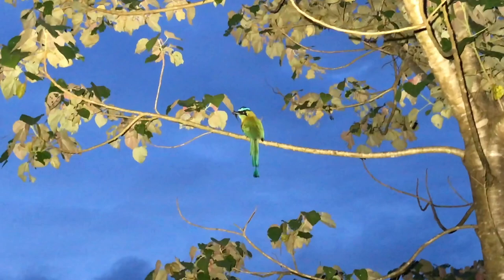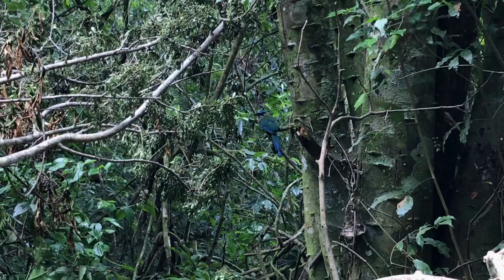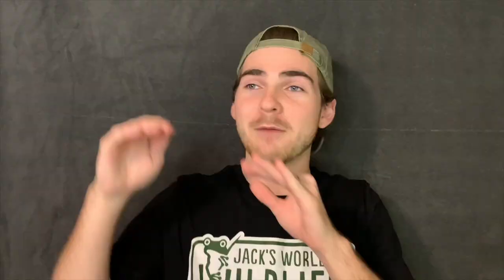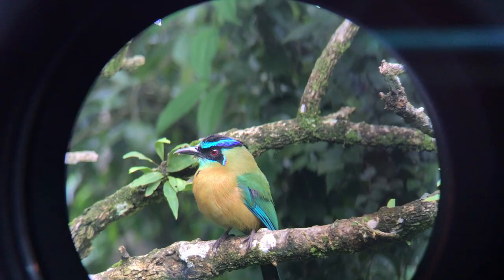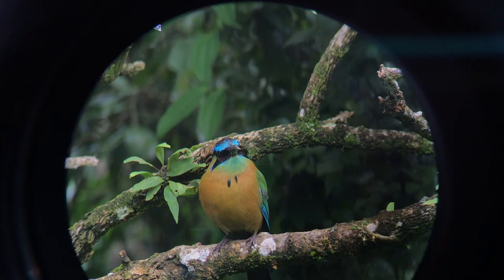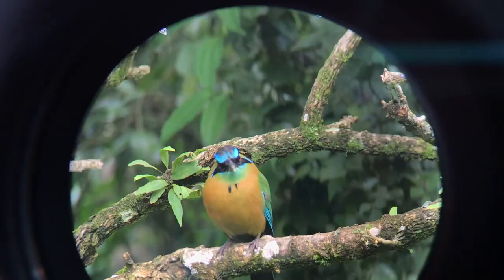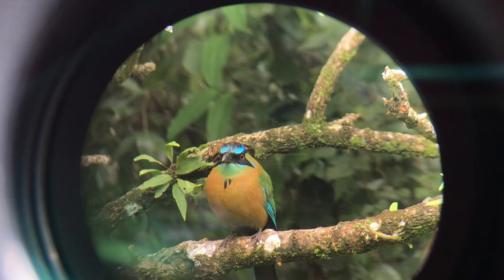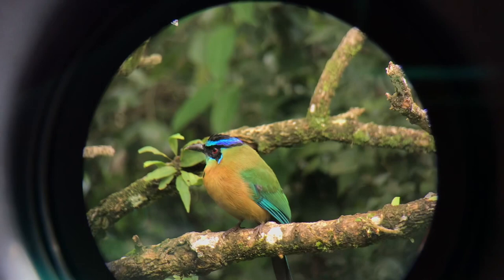WILD Motmots!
Motmots are awesome aren't they? These are some of my favorite birds to keep an eye out for while in the neotropics! Motmots are medium sized birds native to central and South America. These beautifully adorned birds are primarily insectivorous, but do prey on small animals regularly as well. The best times to look for these birds is in the morning and evening when insect activity is at its peak. Aren't these birds beautiful?

Link to our shirts and hoodies: